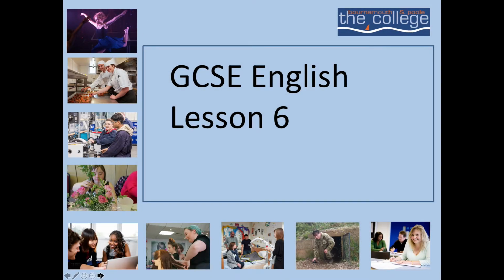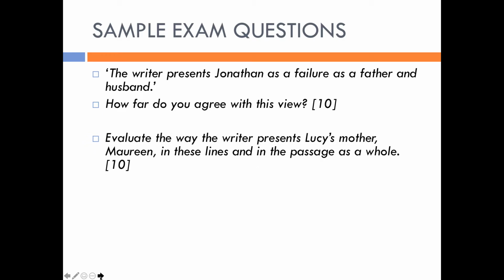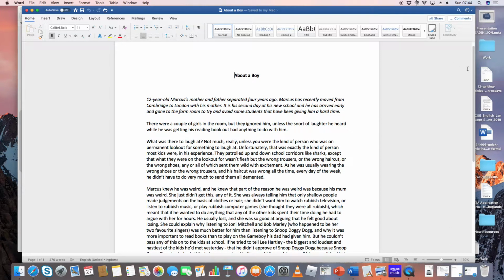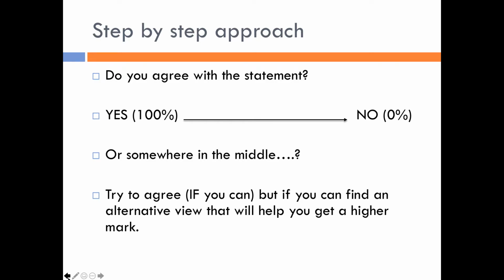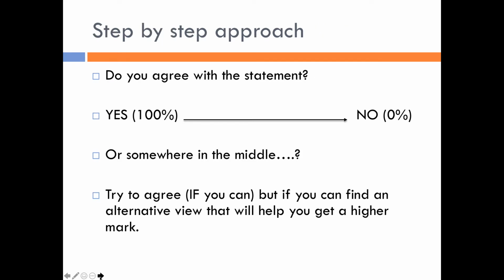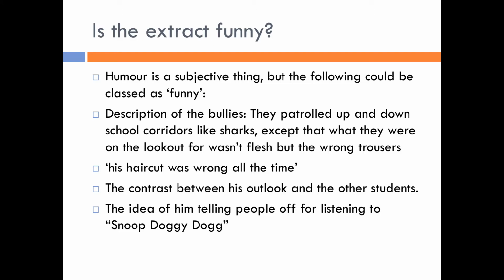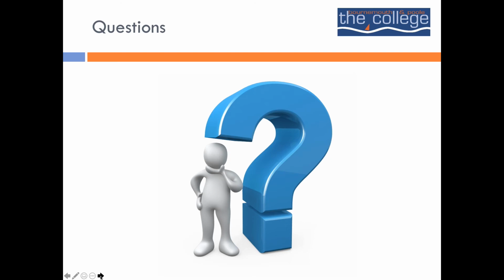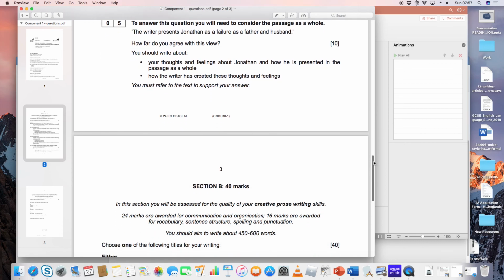GCSE ENGLISH LESSON 6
The Evaluation Question and a mock reading exam - Paper One